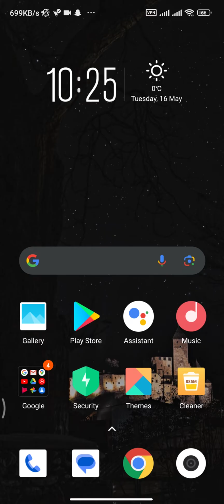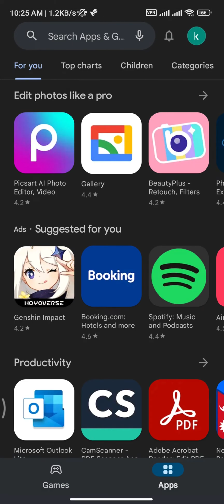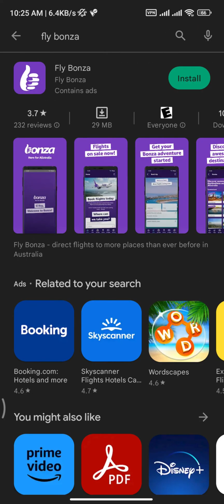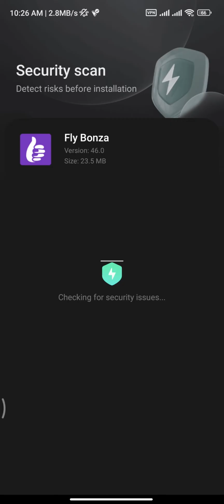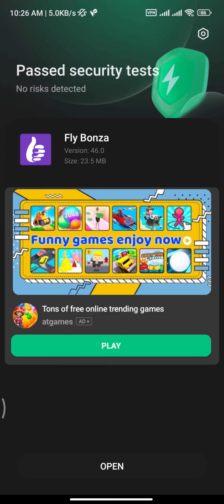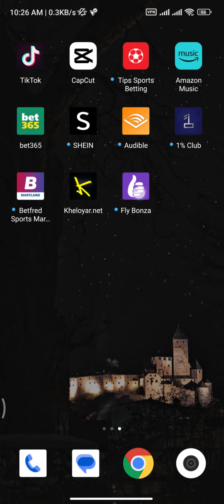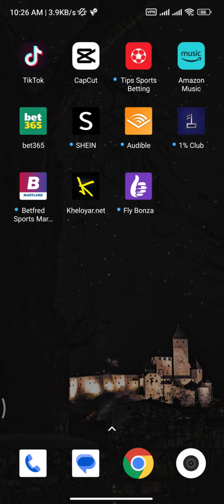How To Download and Install Bonza App on Mobile 2023?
Exercise your brain and sharpen your puzzle-solving skills with the Bonza app! In this comprehensive tutorial, we'll walk you through the step-by-step process of downloading the Bonza app. Whether you're a crossword lover or enjoy word games, Bonza offers a unique and challenging experience. Follow our instructions and embark on a journey of crossword puzzles that will test your knowledge and vocabulary. Download the Bonza app now and immerse yourself in the world of wordplay!